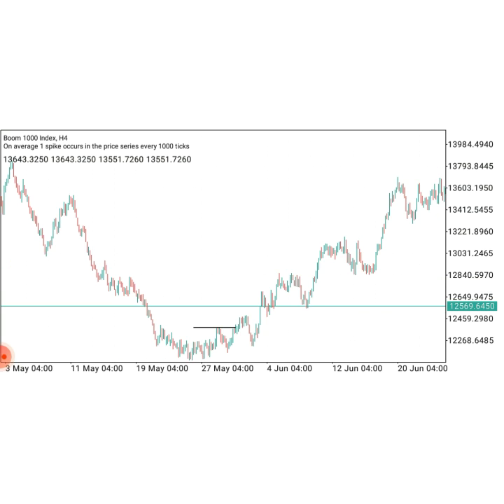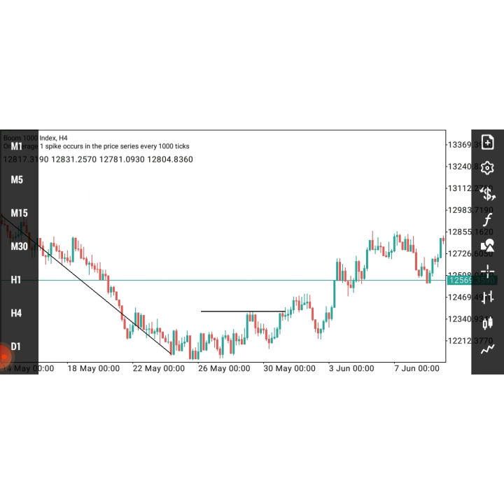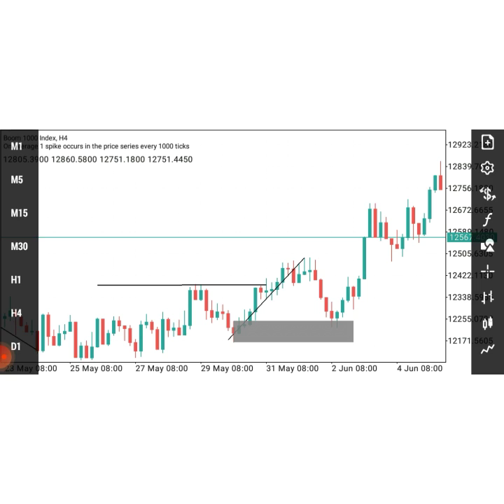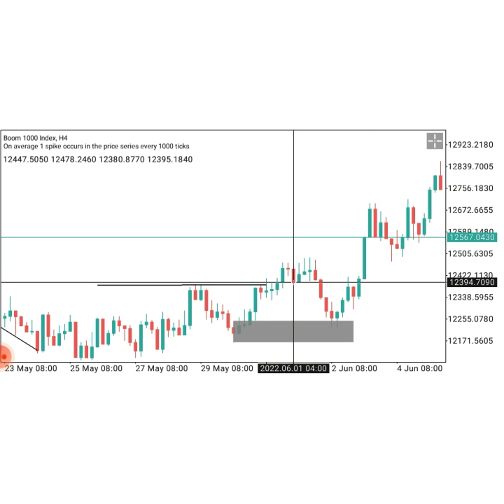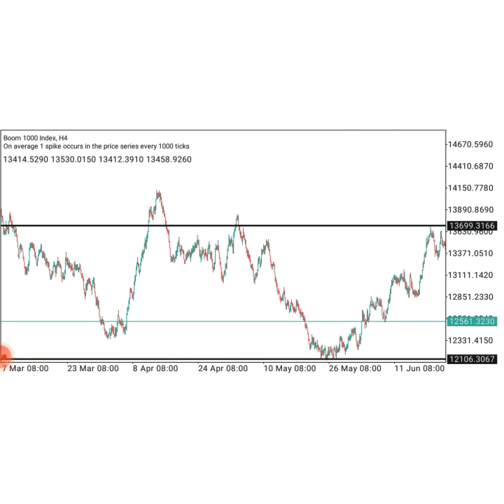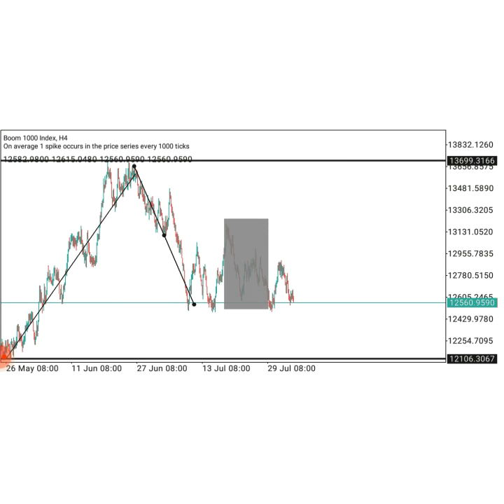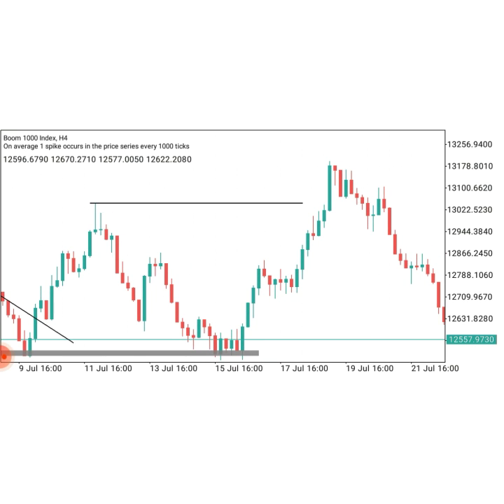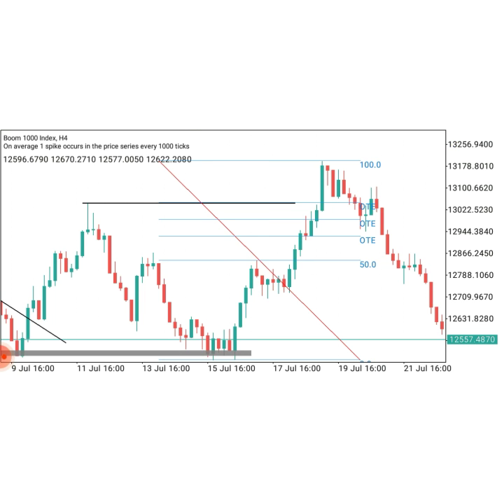Does SMART MONEY Work On BOOM AND CRASH ? | S.M.C | THEGREATFX TV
MY FAVORITE BROKER?

YESSIRRR,YOW YOUTUBE !!!
WELCOME TO THEGREATFX TV
HIT THAT SUB BUTTON IF YOU NEW AND THAT LIKE BUTTON SO THAT THIS VIDEO CAN REACH AS MANY PEOPLE AS POSSIBLE AND CLICK THAT NOTIFICATION BELL TO SYAY UPDATED WHENEVER I UPLOAD A NEW VIDEO

COMMENT " THEGREAT FX TV"

THANKS